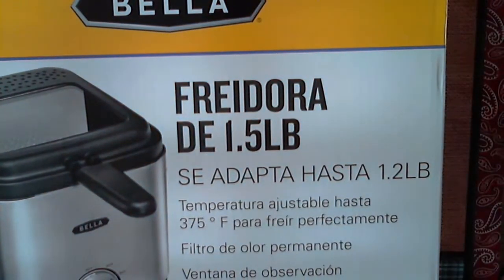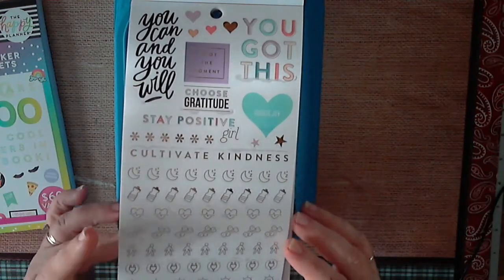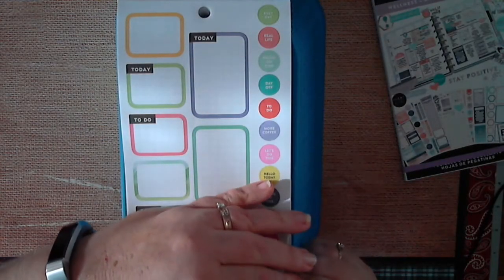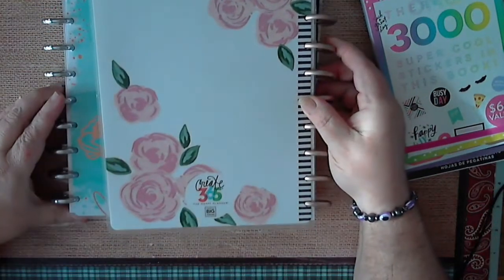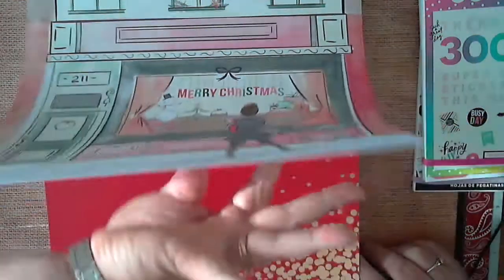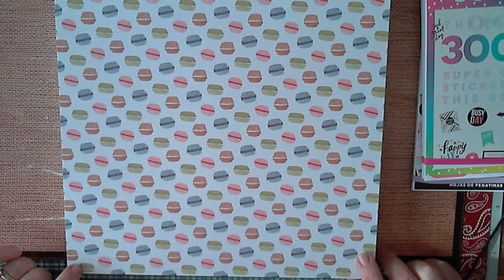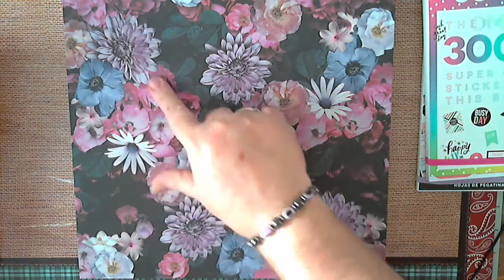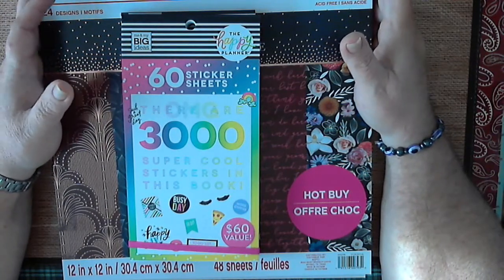A few gifts I got for Christmas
A few gifts I got for Christmas from my family. This video is for adults 18 years old or older. If you are not 18 please leave the video.

I will be doing some planner videos now that I have a new planner. So come plan with me. Lots of new crafts coming too.